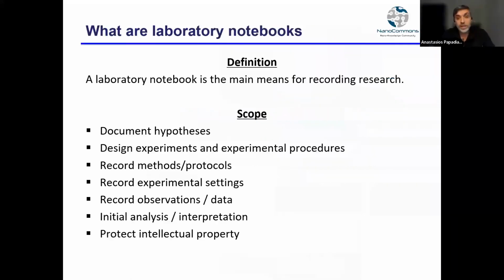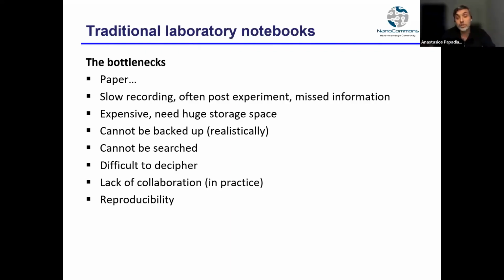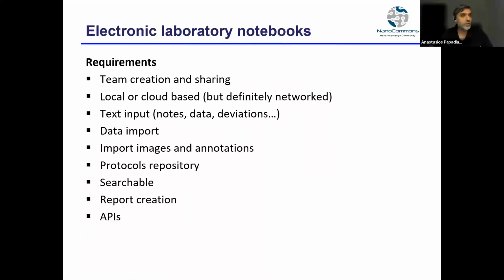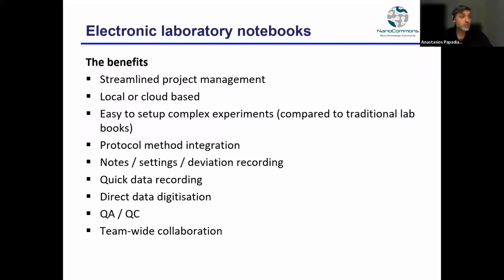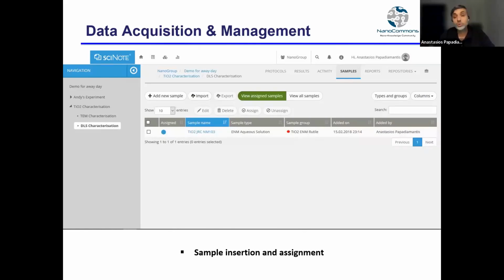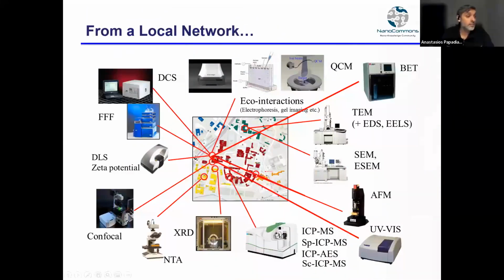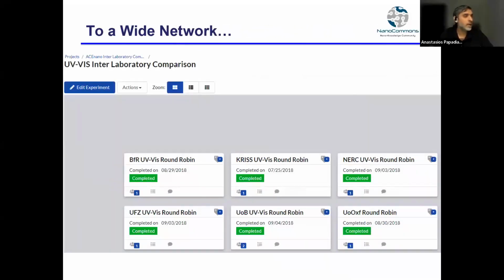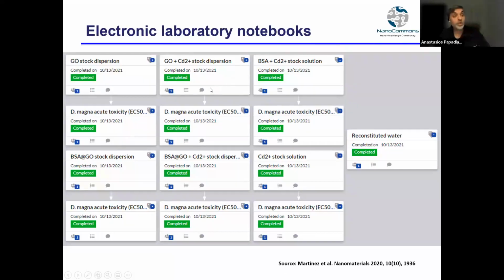NanoCommons - Electronic Lab Notebooks Presentation - A. Papadiamantis - 13.01.2022